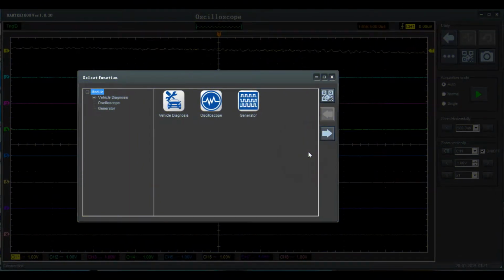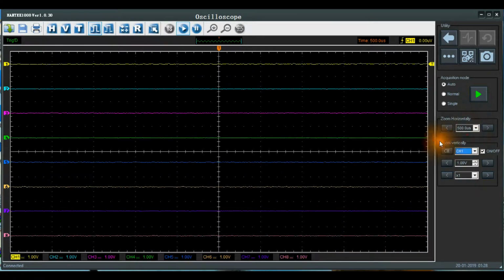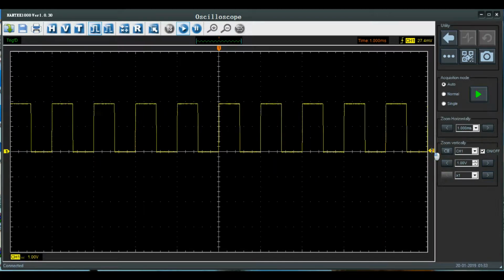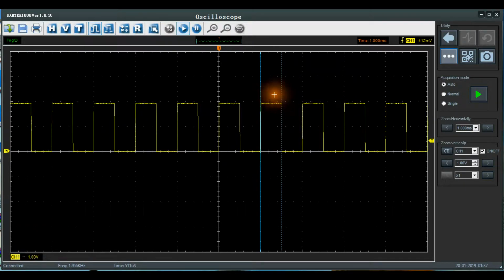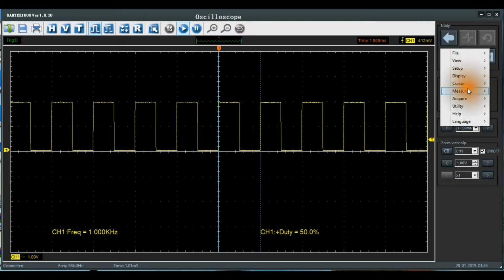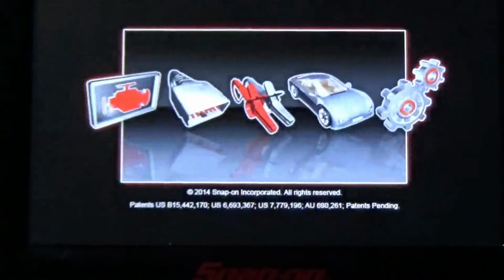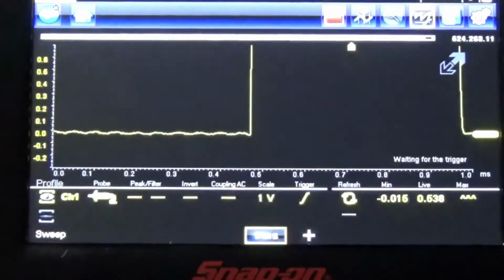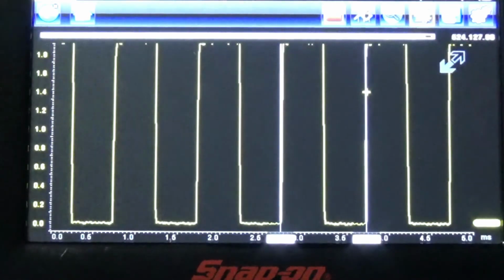Hantek1008C Vs Snapon Oscilloscope Comparison(shorter with better audio)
IN this video I show how to use the hantek 1008c and its basic functions and give my  personal opinion about it. then i show the exact same features on the sanpon modis ultra

Amazon Hantek

HANTEK SOFTWARE AND DRIVER DOWNLOAD

Software for the( 1008 software )page 4

Driver for the 1008 driver page 4